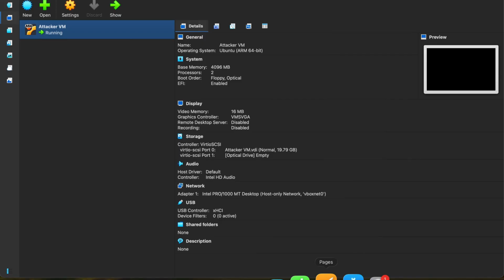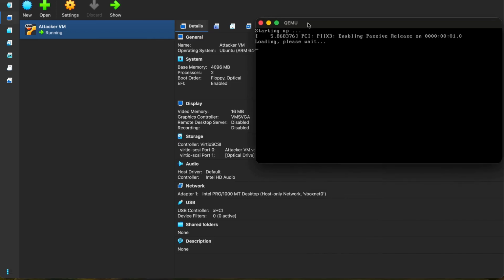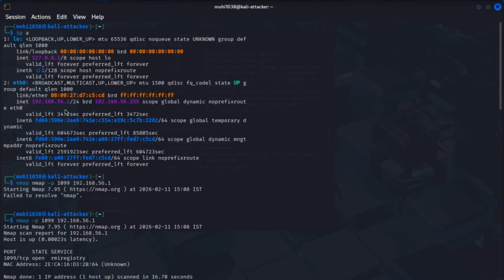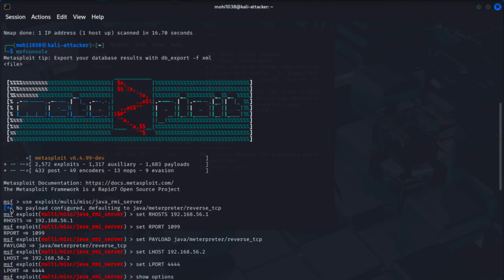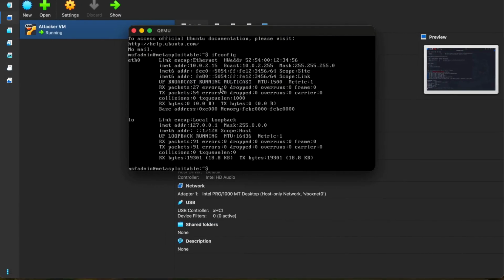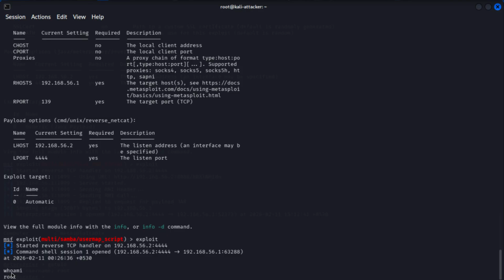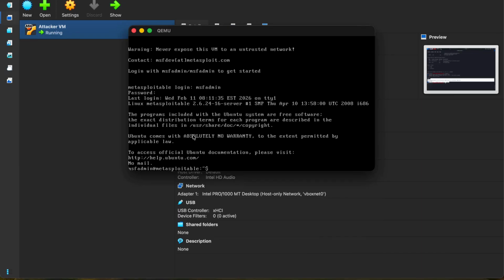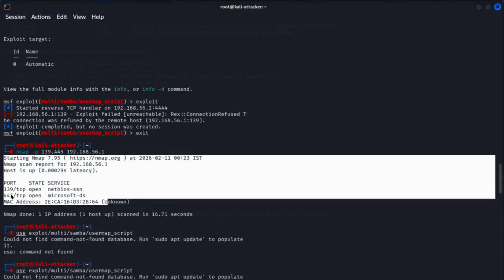Metasploit Exploitation Lab: Java RMI Deserialization and Samba Command Injection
This video demonstrates practical exploitation using the Metasploit Framework in a controlled virtual environment. Two different vulnerabilities are identified and exploited on an intentionally vulnerable system (Metasploitable) using Kali Linux as the attacker machine.

The first demonstration focuses on a Java RMI (Remote Method Invocation) deserialization vulnerability. Java RMI enables remote communication between distributed Java applications through serialized objects. When such services fail to properly validate serialized input, they can become vulnerable to deserialization attacks. In this case, the Metasploit module exploit/multi/misc/java_rmi_server is used to deliver a malicious payload, resulting in remote code execution and a reverse Meterpreter session with elevated privileges.

The second demonstration targets a Samba service vulnerability related to the usermap script configuration. Samba provides file-sharing capabilities over the SMB protocol, but misconfigured or vulnerable versions may allow command injection. Using the Metasploit module exploit/multi/samba/usermap_script, arbitrary commands are executed on the target system, leading to root-level shell access.